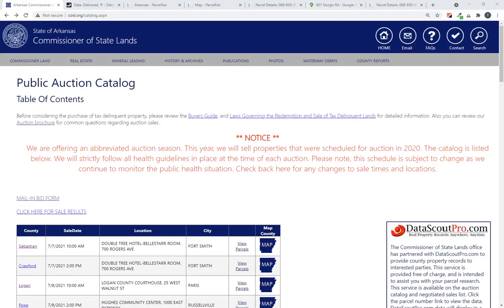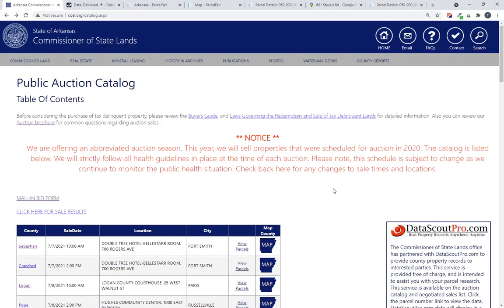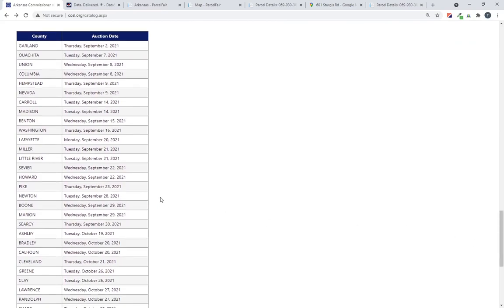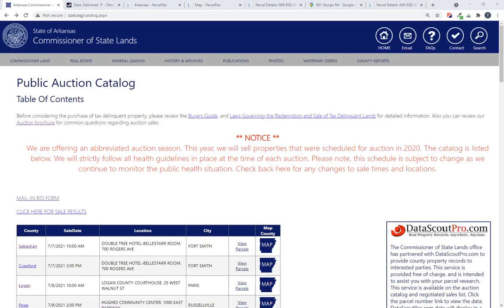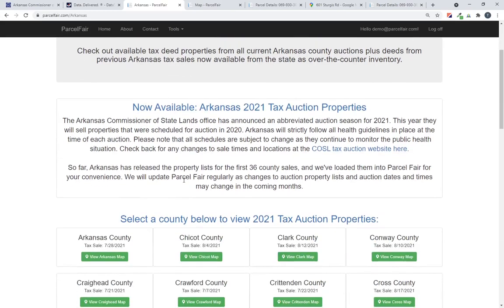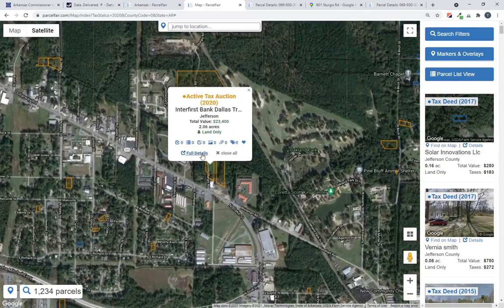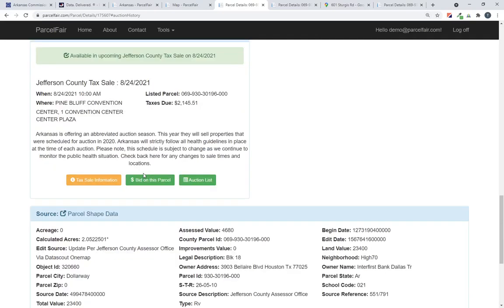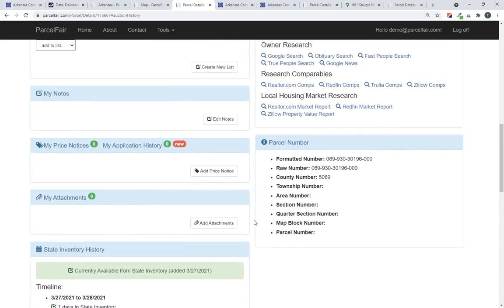Arkansas 2021 Tax Deed Auctions Announcement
The Arkansas Commissioner of State Lands just announced details for the 2021 tax auctions. This video reviews the tax deed sale details plus a quick dive into Parcel Fair to take a closer look at some of the property deeds for sale in the county tax auctions.